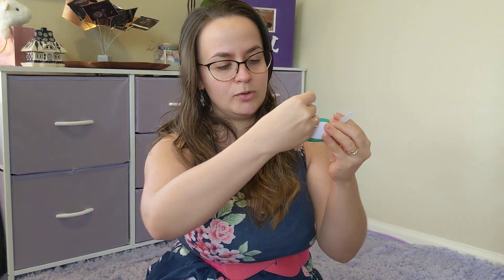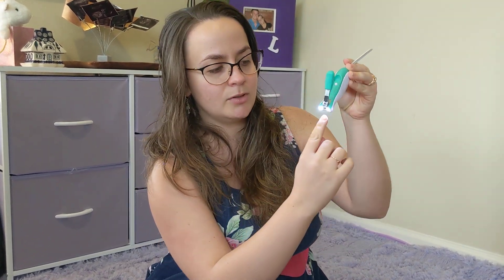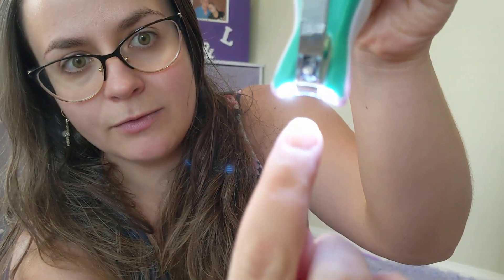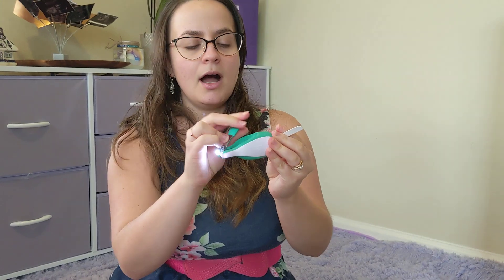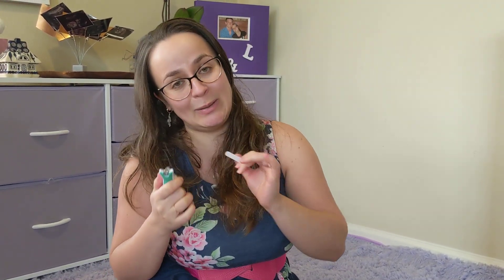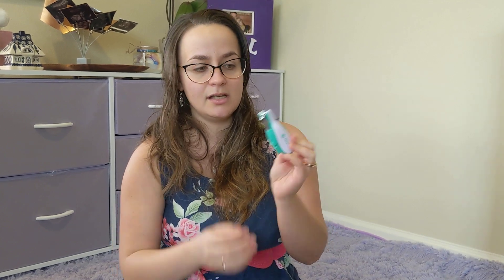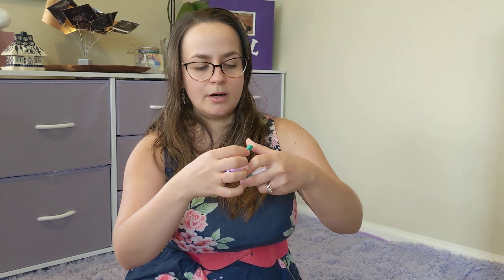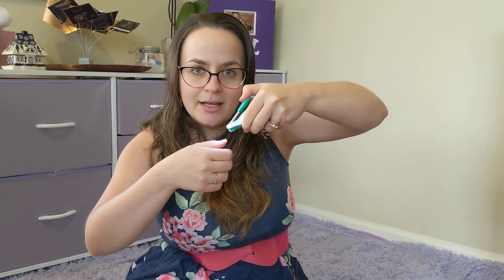Safety 1st Nail Clipper - We're so glad we got this!